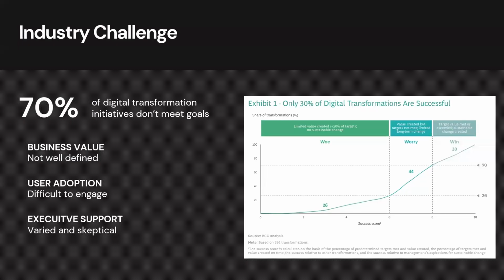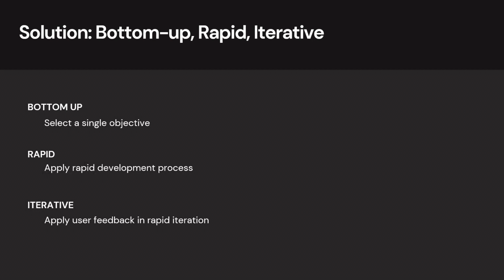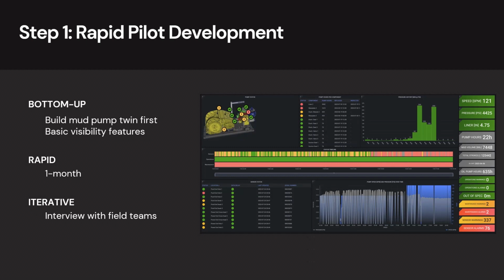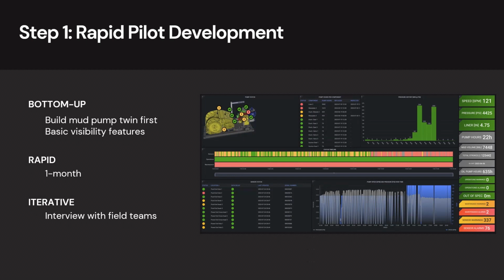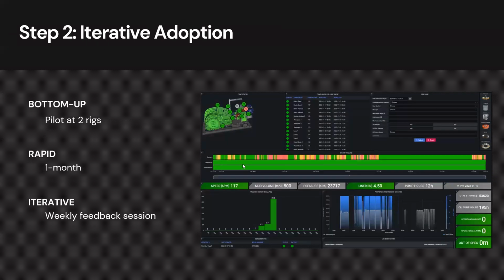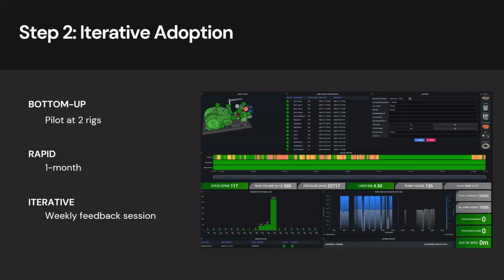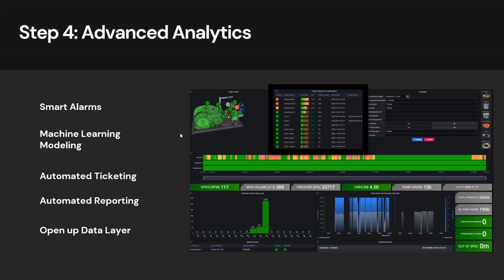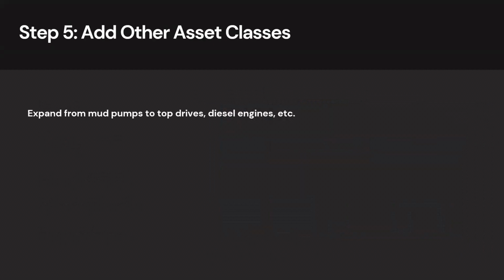Prescient: Iterative Digital Twins - Key to Improving Digital Transformation Success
Prescient develops a unique process that applies to digital twins and digital transformation projects and helps customers improve their adoption success.

00:00 - Intro
00:29 - Industry Challenges: Digital Transformation Success
01:41 - Solution: Bottom-Up, Rapid, Iterative Approach
02:56 - Example: Digital Twin for Drilling Equipment
04:45 - Step 1: Rapid Pilot Development
08:14 - Step 2: Iterative Adoption after Pilot
10:52 - Step 3: Scaling the Solution
12:10 - Step 4: Advanced Analytics
14:34 - Step 5: Add More Asset Classes
15:14 - Conclusion